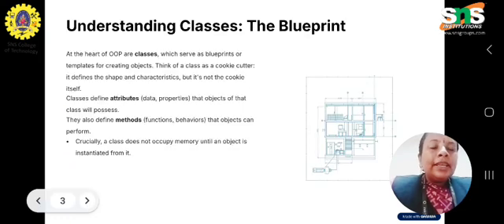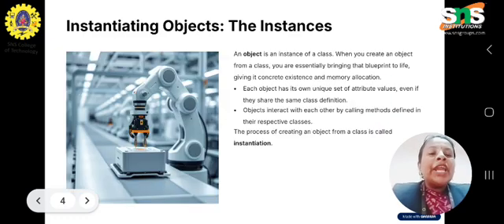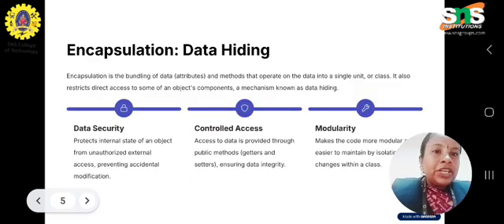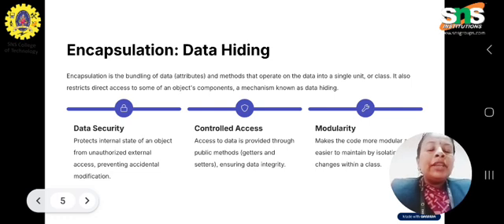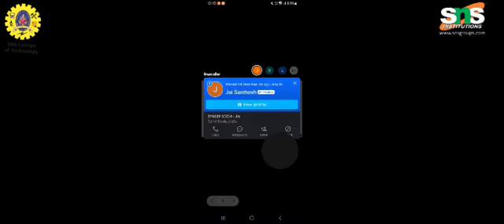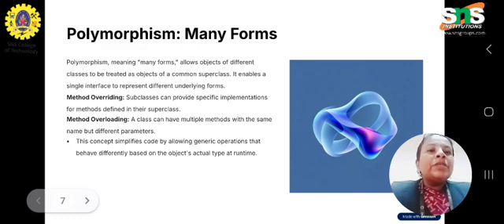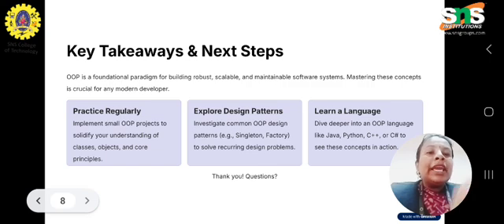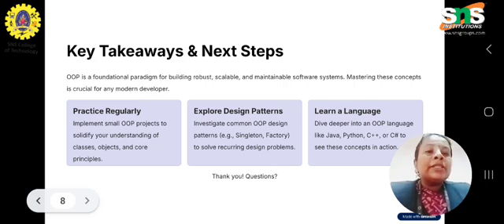DESIGN PRINCIPLES OF OOP | OBJECT ORIENTED PROGRAMMINGUSING JAVA | SNS INSTITUTIONS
In Object-Oriented Programming (OOP), a class serves as a blueprint or template for creating objects. It defines the structure and behavior that objects of that class will possess. Think of it as a generalized description of a category of things, rather than a specific instance.